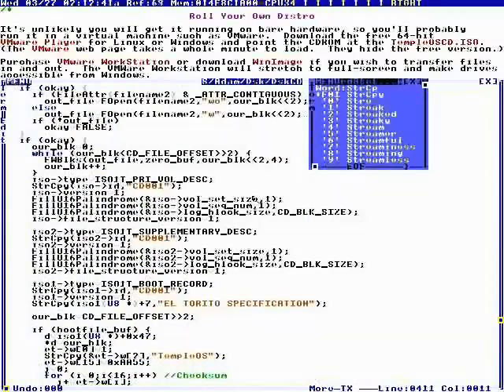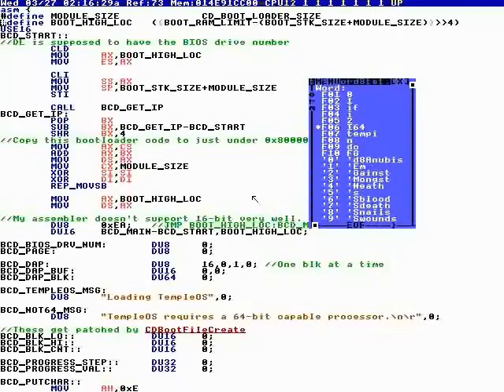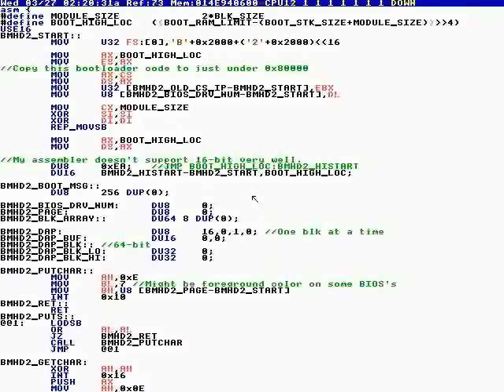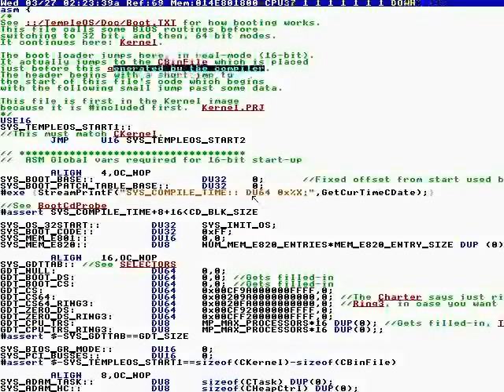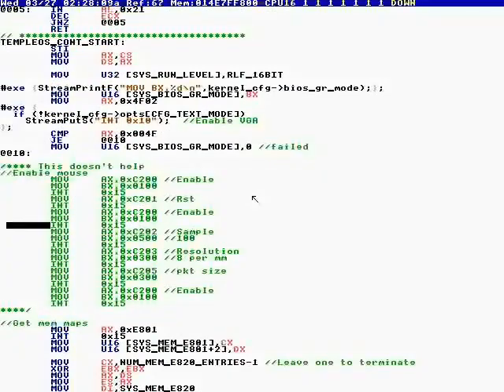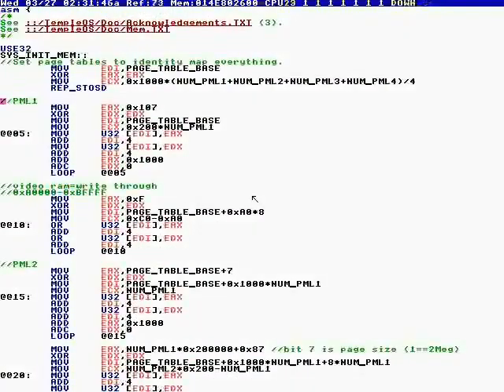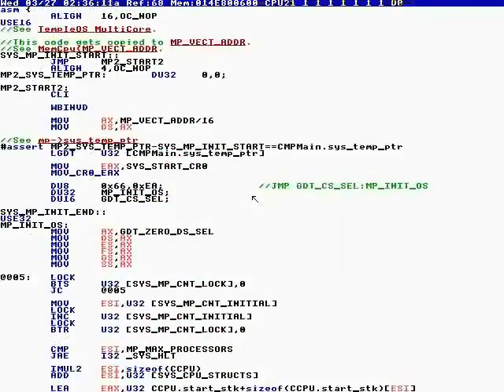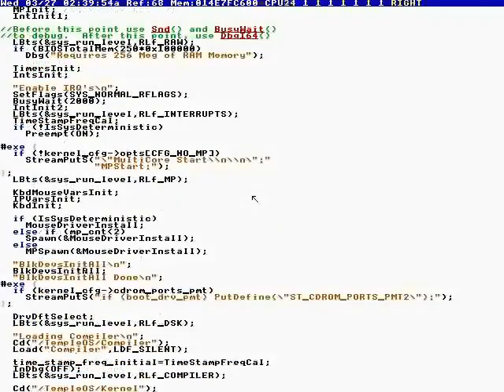44 - TempleOS Start-Up Code Walk-Thru [2013-03-27]